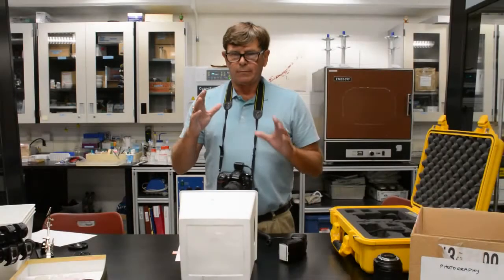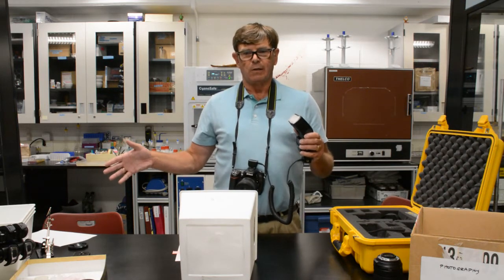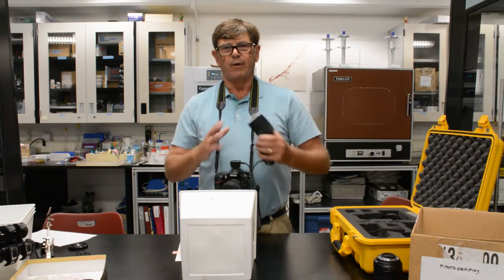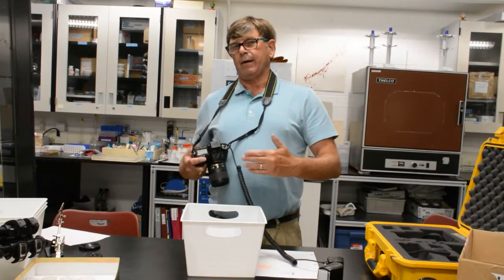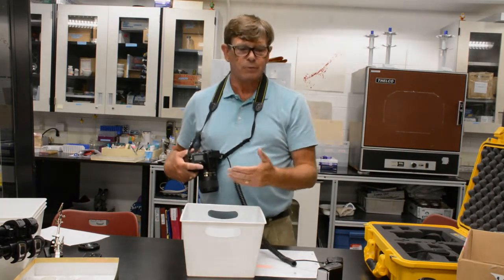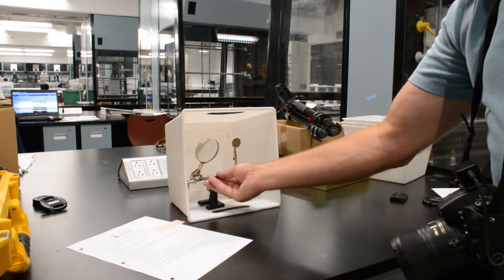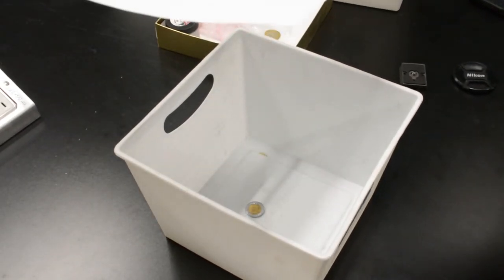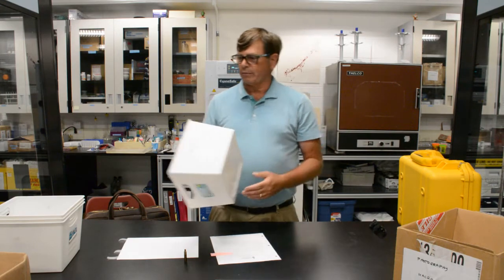Macro Photography - PART 3